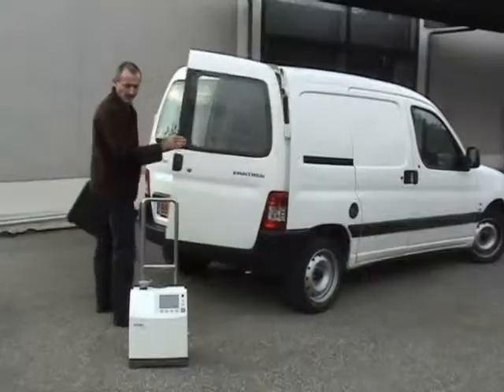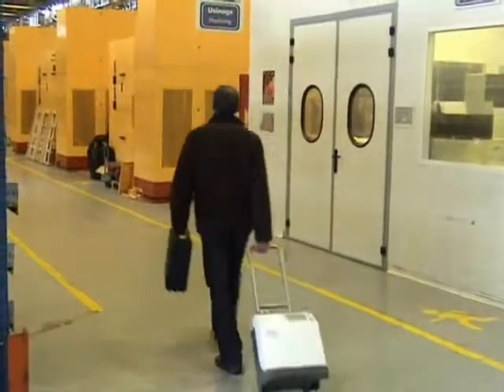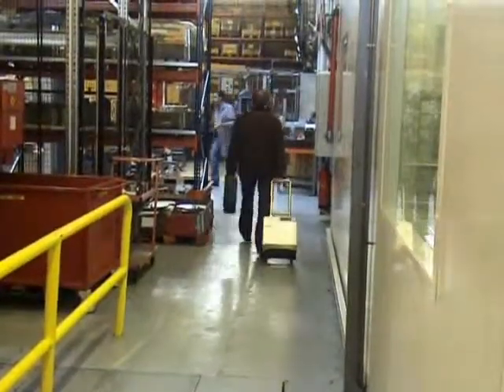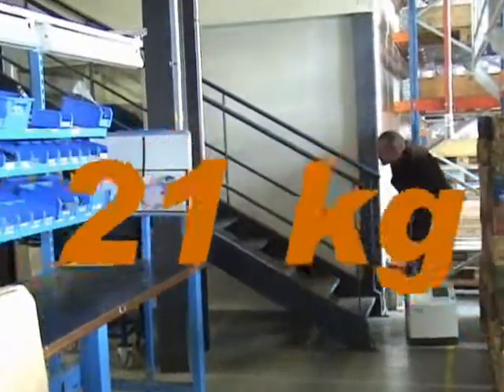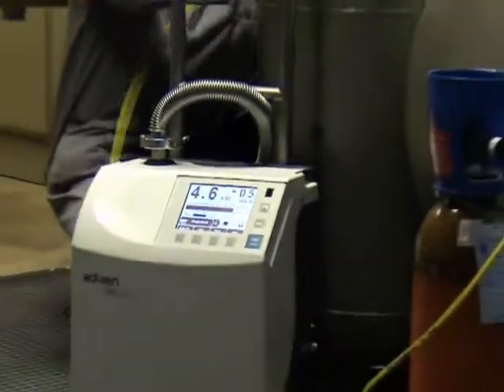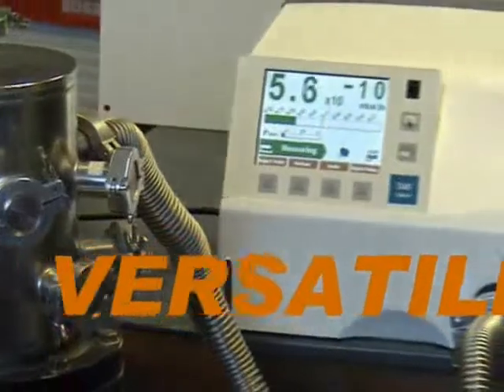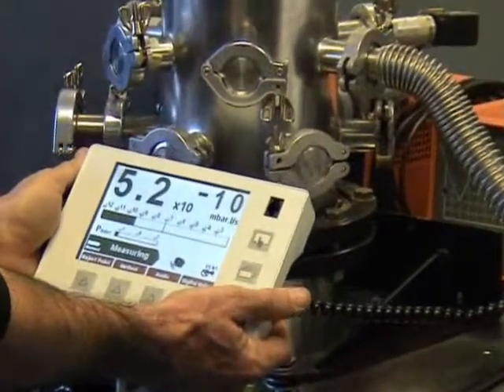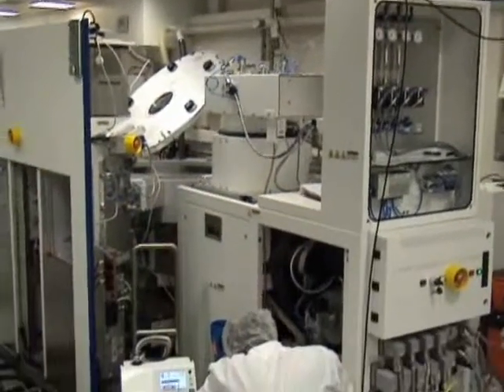Универсальный портативный гелиевый течеискатель ASM310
Универсальный портативный гелиевый течеискатель ASM310 производства компании Adixen by Pfeiffer Vacuum